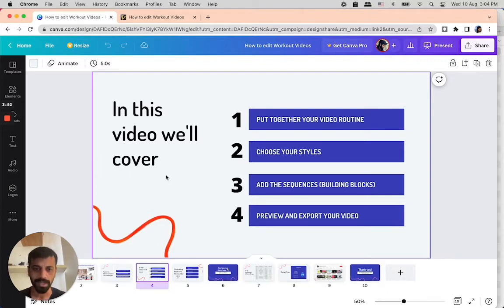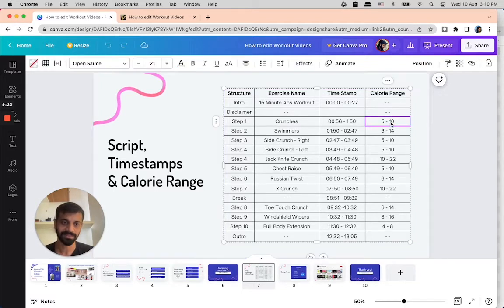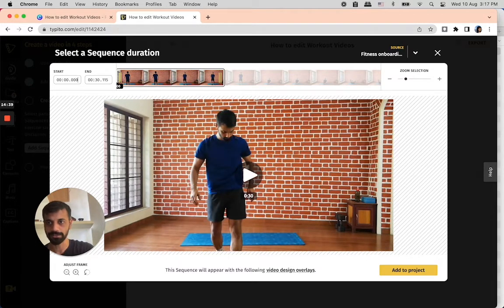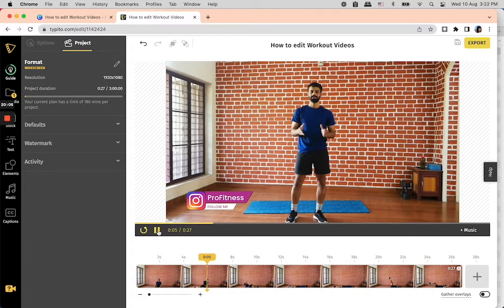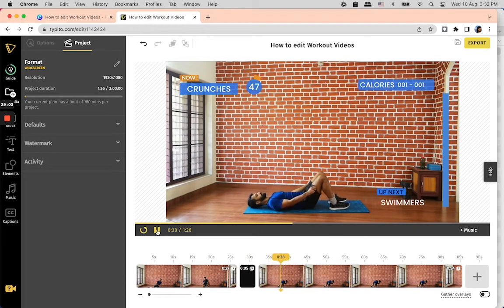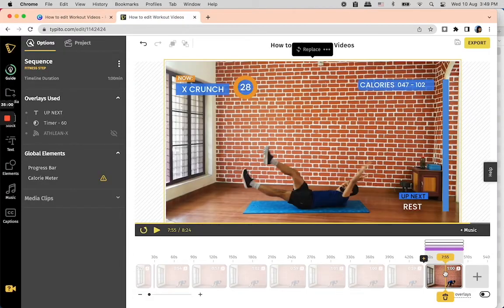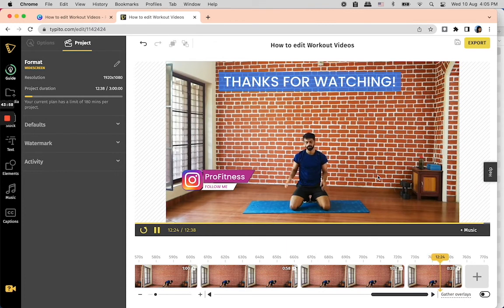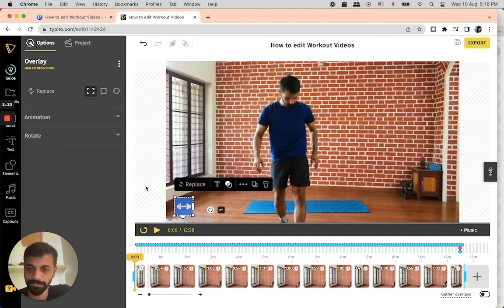How to Edit a Workout Video with Timers, Progress Bars, Calorie Meter in 2022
Get access to our Fitness video editor for free for the next 14 days
Check out our collection of timers, progress bars, and text effects

In this video, we'll help you learn how to edit fitness videos easily without breaking a sweat. Let me walk you through a step-by-step tutorial to create a stunning fitness video with timers, progress bars, and a calorie meter. You'll also learn how to create videos that reflect your fitness brand.

00:00 - Intro to Typito's Fitness Editor
01:36 -  Building blocks of a fitness video
02:18 - Getting started
02:42 - Uploading your video
06:37 - Adding video design elements
08:10 - Adding an Intro Sequence
13:22 - Adding a Disclaimer Sequence
14:58 - Adding a Step Sequence
18:52 - Adding other Step Sequences
21:51 - Adding a Rest Sequence
24:06 - Adding an Outro Sequence
27:17 - Adding a logo
28:08 - Export and download
29:28 - Thank you for watching

Typito is easy enough that anyone can use it but powerful enough to create high-quality videos that stand out. Add timers, progress bars, a calorie meter to create inspiring follow-along workout videos. It's designed to give you all the tools you need to create fitness videos online. A single platform to make all your - follow-along workout, marketing, and health videos.

Typito makes video creation a breeze. We put out videos on our YouTube channel to help fitness video creators like you make engaging fitness videos to grow their fitness business.